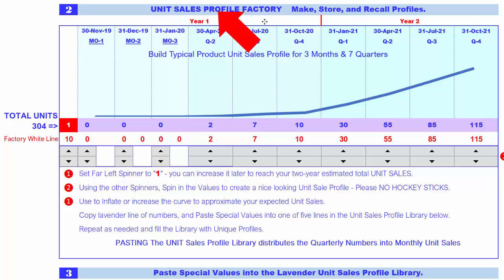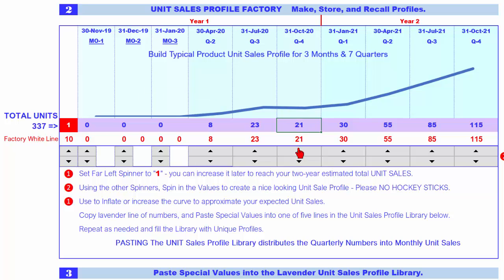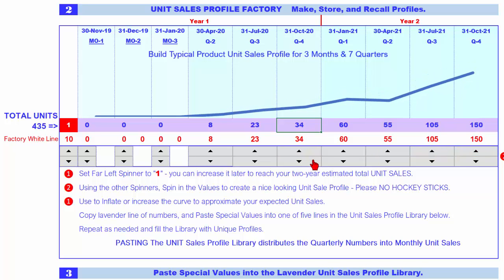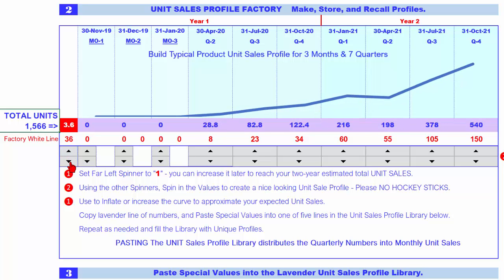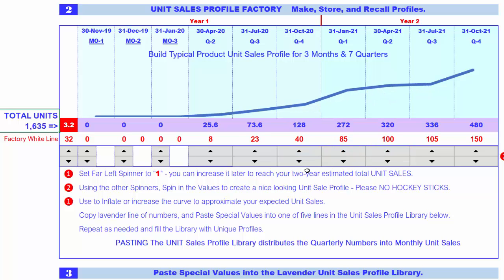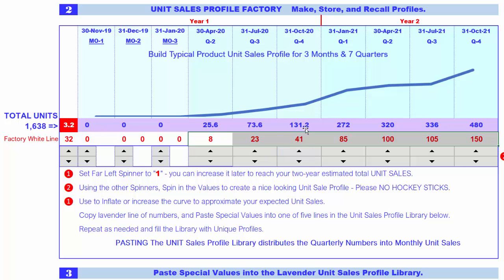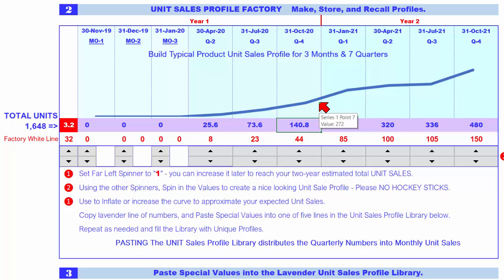PROFILE FACTORY DEMO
Summary of how the Unit Profile Factory works -- A rapid method to produce 24 month Unit Sales Projections